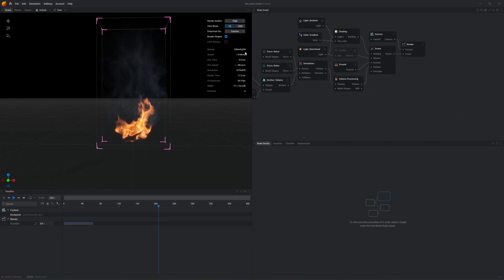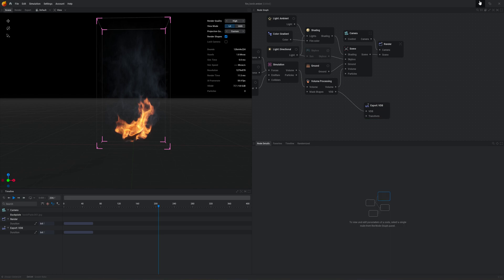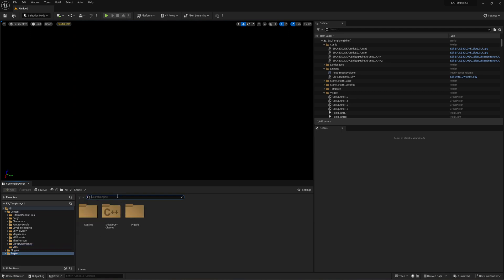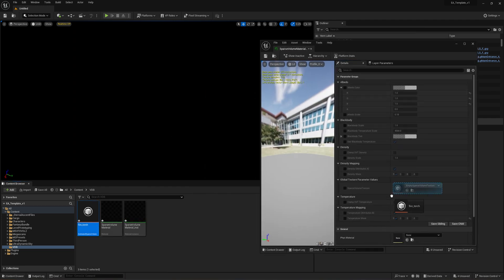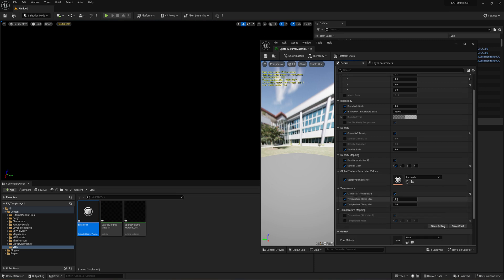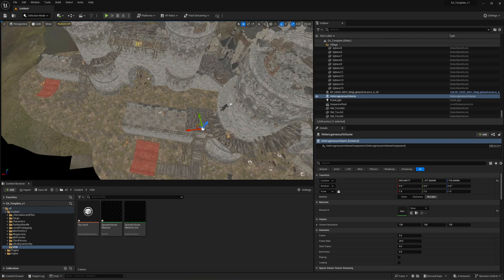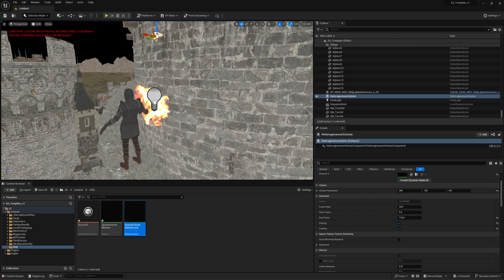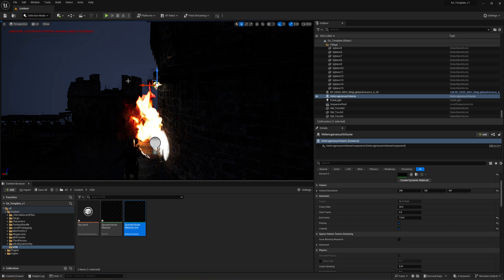Import EmberGen VDBs into Unreal Engine 5 – Step-by-Step Guide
In this step-by-step guide, I’ll walk you through the process of exporting VDB sequences from EmberGen and importing them into Unreal Engine 5.